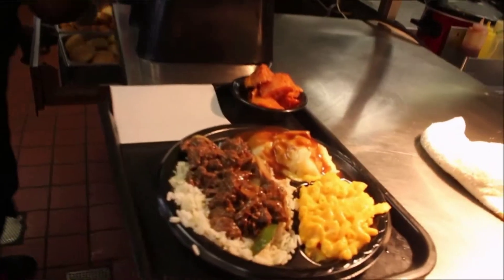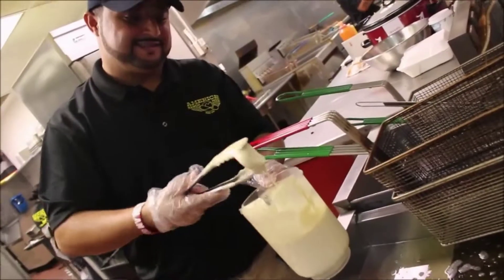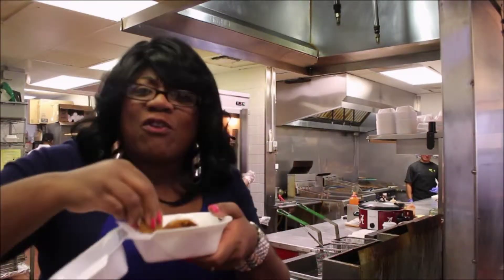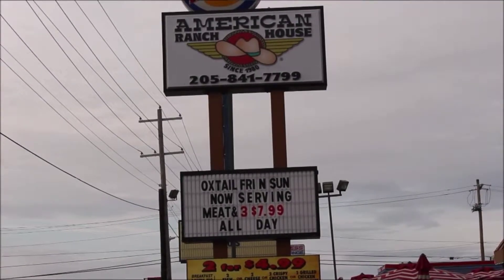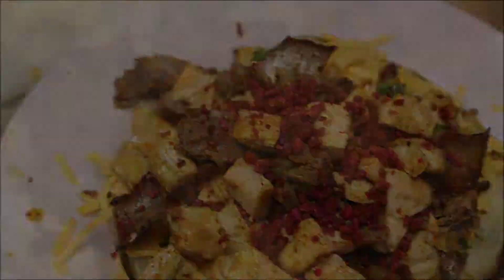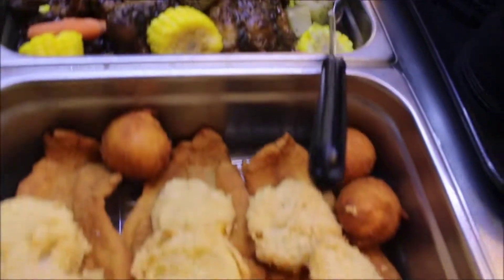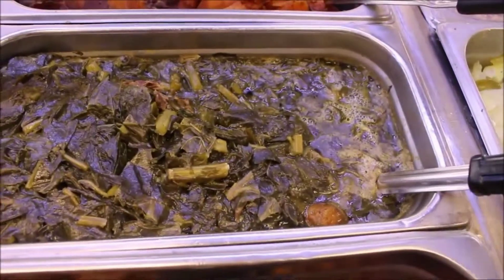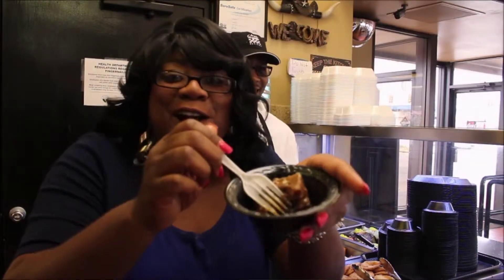Dining Out With Comedienne Joy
American Ranch House Restaurant is a meat & 3 with the same price for lunch and dinner in Bham. They have several locations in the Birmingham area.